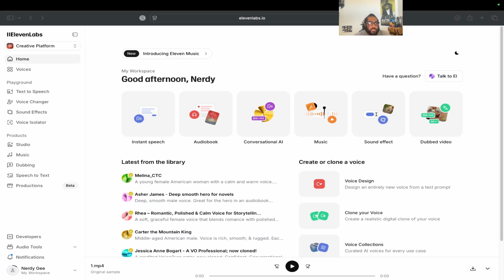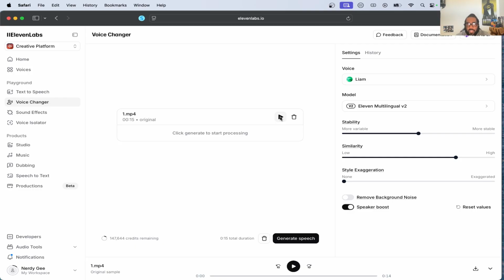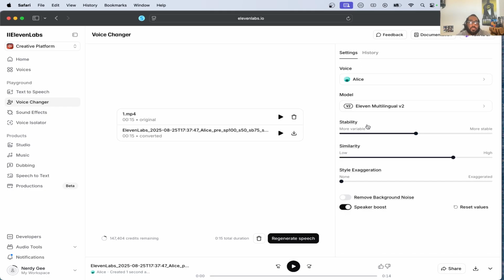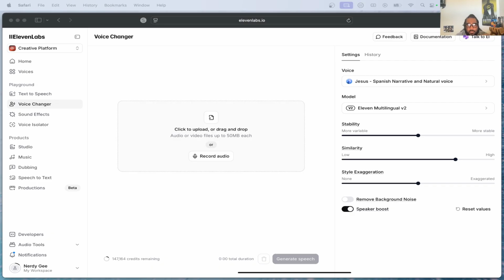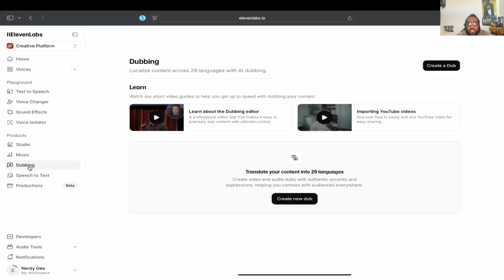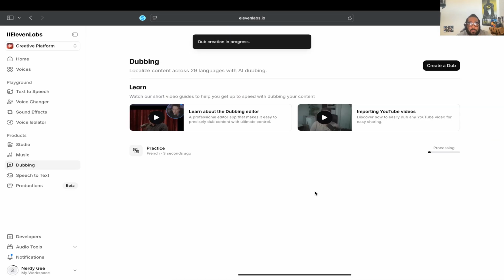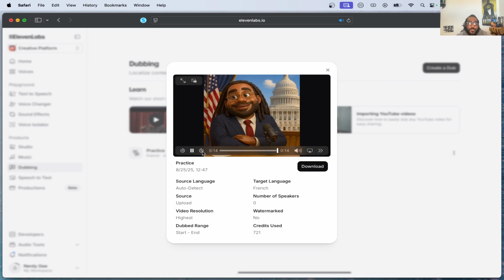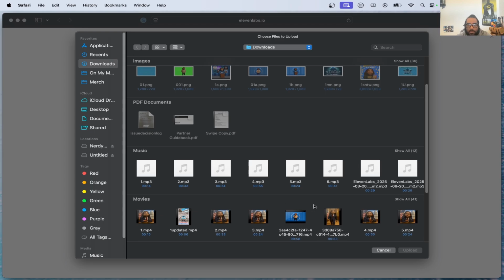llElevenLabs Voice Changer and Dubbing |How it Works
In this video I'm showing you how to use the Studio in llElevenLabs, we are talking:

Dubbing
Voice overs

Use the code below this helps out the channel a lot

🤓HOPE YOU GUYS ENJOY THIS EPISODE!,